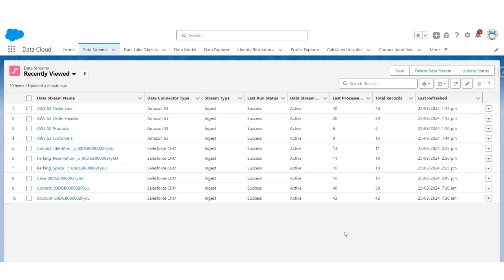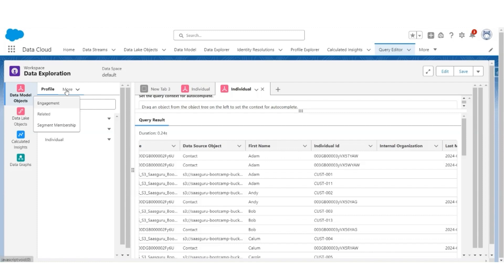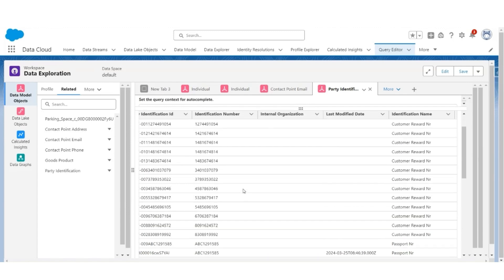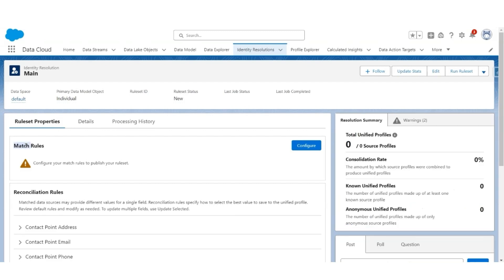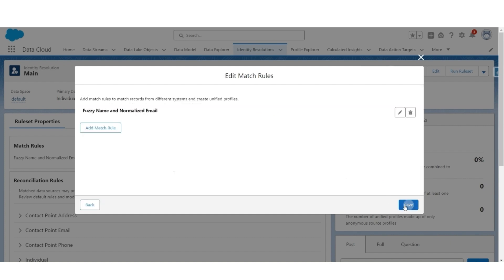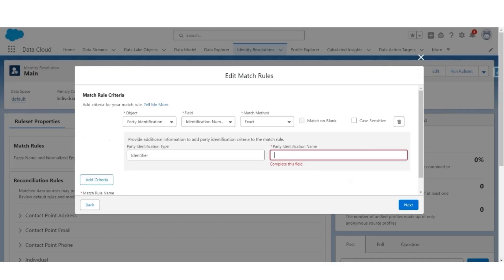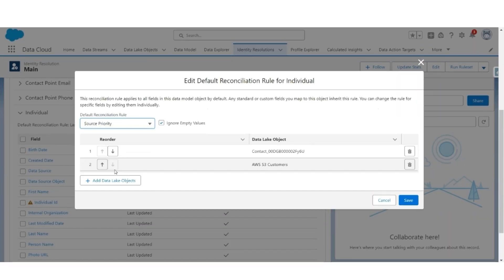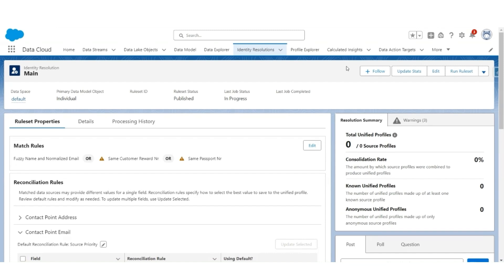Video #14 Identity Resolution in Data Cloud: Create Unique Customer IDs | Data Cloud Course Series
Welcome to saasguru! In this comprehensive tutorial, we will guide you through creating a unique customer identity using Salesforce Data Cloud and AWS S3. Learn how to implement identity resolution rule sets, perform data deduplication, and utilize fuzzy matching techniques to unify customer profiles.

In This Video:
👉 Understanding Data Mapping: Explore the data mapped to key profile Data Model Objects (DMOs) using a Query Editor.
👉 Setting Up Identity Resolution: Step-by-step instructions to configure identity resolution, including matching rules based on fuzzy names, normalized emails, and unique identification numbers.
👉 Reconciliation Rules: Understand the importance of reconciliation rules and how to prioritize data sources like AWS S3 over Salesforce CRM for higher data quality.
👉 Publishing and Running Rule Sets: Learn about the batch process for publishing and running identity resolution rule sets and managing job statuses.

By the end of this video, you'll have a solid understanding of how to create unified customer profiles in Salesforce using advanced identity resolution techniques.

Here is what we covered:
00:00 - Identity Resolution in Data Cloud
00:19 - Let us understand what kind of data has been mapped
02:10 - Let us start creating the identity solution records.
2:52 - Let us configure the matching rules